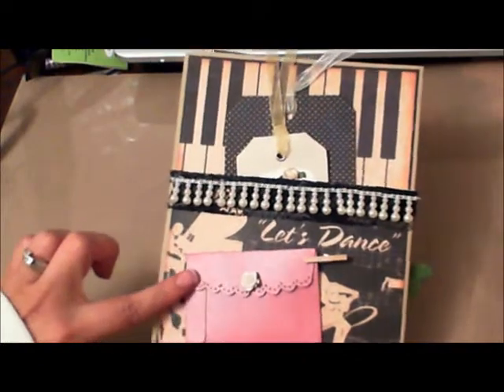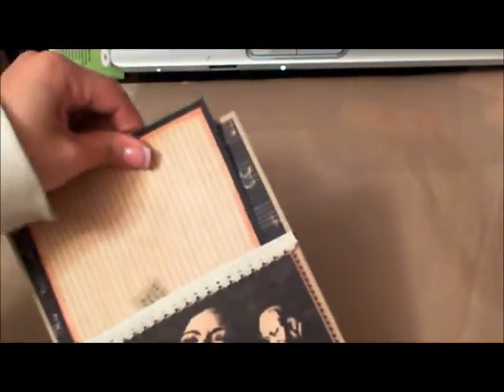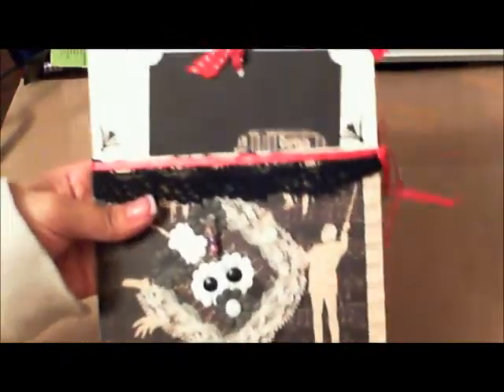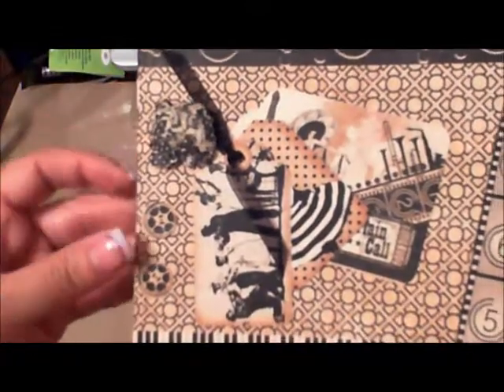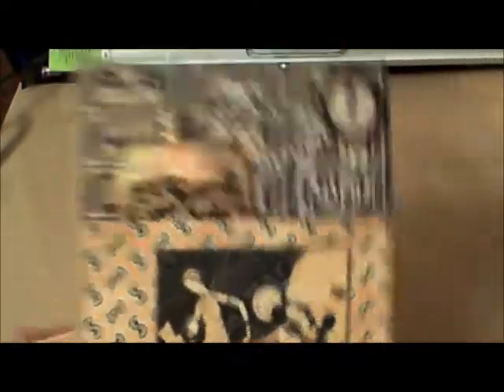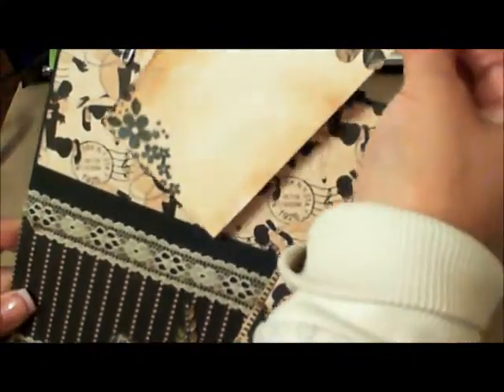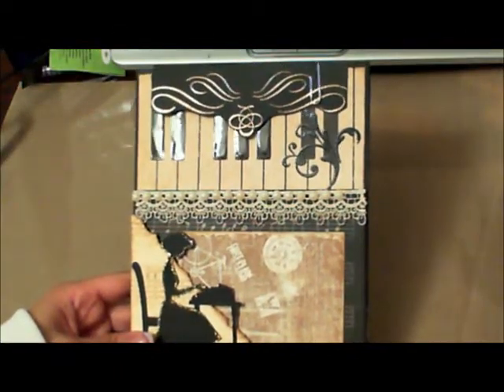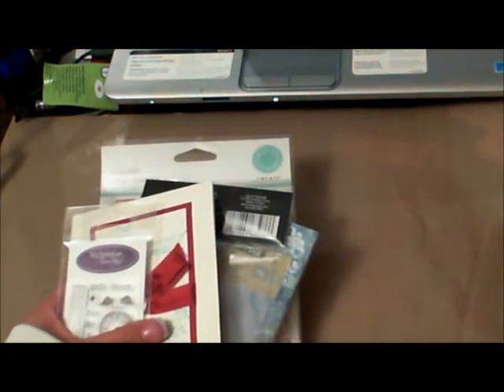Group #2 Curtain Call Photo Pocket Mini Album Page Swap on LSB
Hello Everyone. This is the video for the participants of Group #2. Thanks.